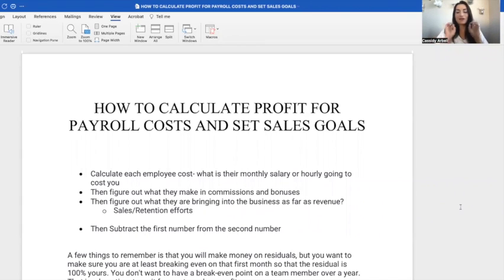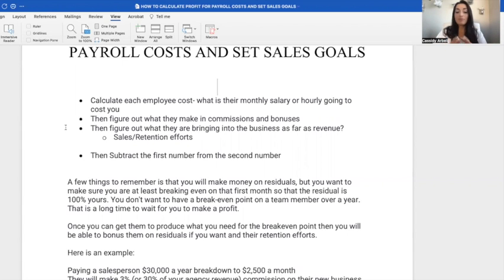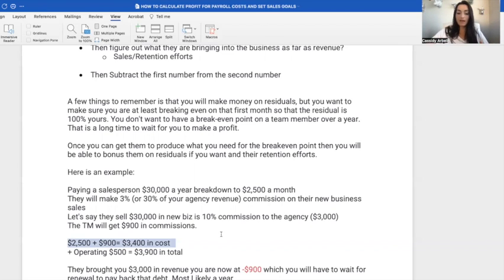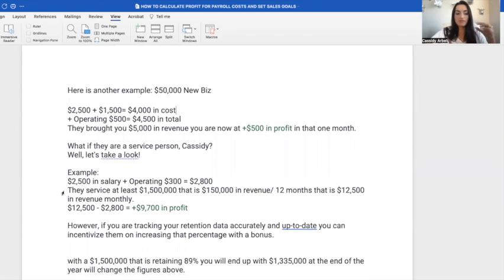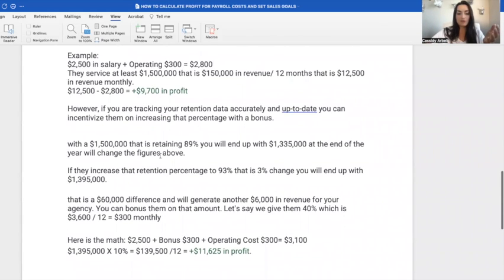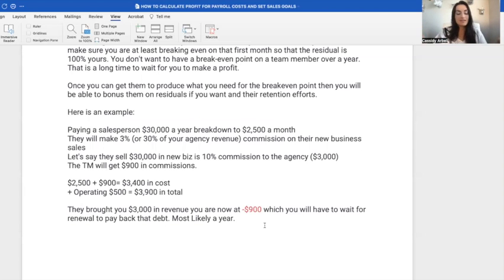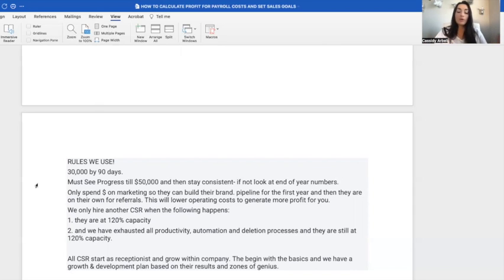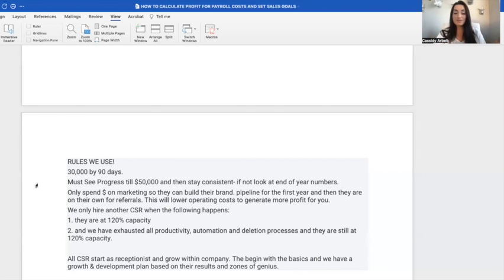How To Calculate Payroll Costs and Setting Sales Goals | Insurance Industry | Insurance Agency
How To Calculate Payroll Costs and Setting Sales Goals

I want to tell you how to make sure you're the most profitable when considering hiring a new sales member for your agency. I've been doing this for over ten years now, so I have lived my hell trying to navigate hiring new salespeople. Let me save you some wasted time and headaches and give you my rules for hiring a new salesperson.⁠

Check Out [The 15 Min Biz Quiz]- learn what you need to fix next in your business!

Let's BE FRIENDS UYB FB COMMUNITY: check out the awesome people in the tribe [@femaleinsuranceagencyowners]

AGENCY BY DESIGN: If you're ready to take your business from stressed-out/maxed out to a money-making machine, come check out Agency By Design!

FACEBOOK GROUP: Come join our Facebook group. A safe space for Female Insurance Agency Owners to connect.